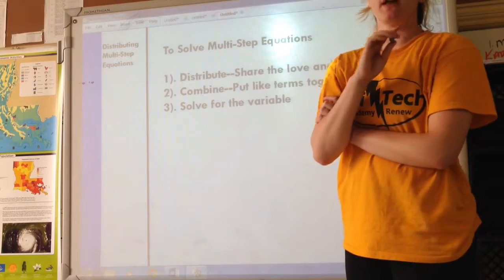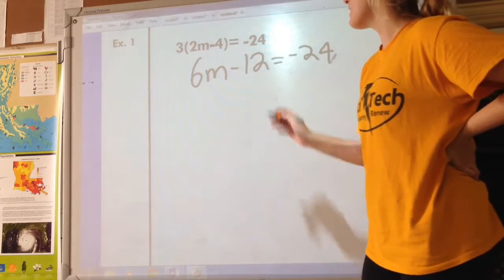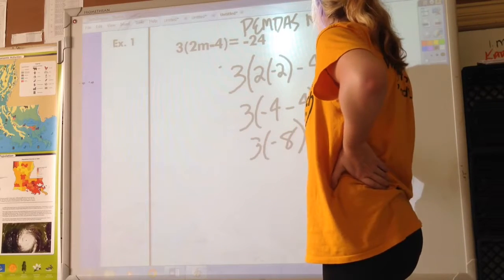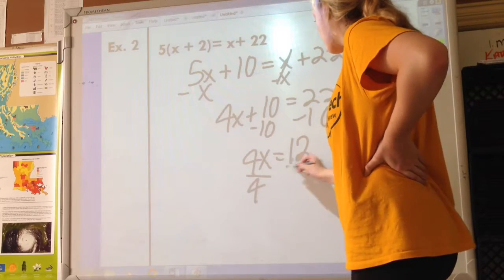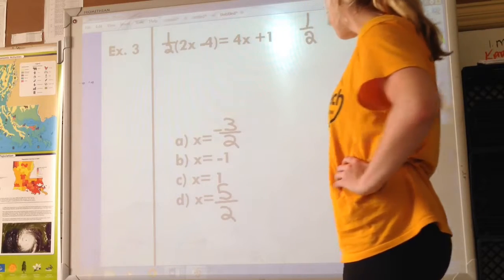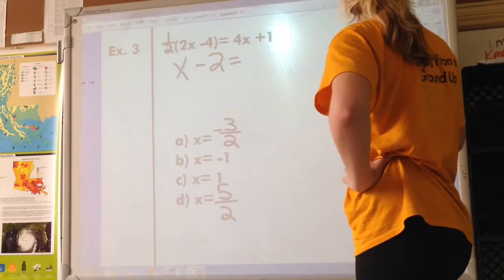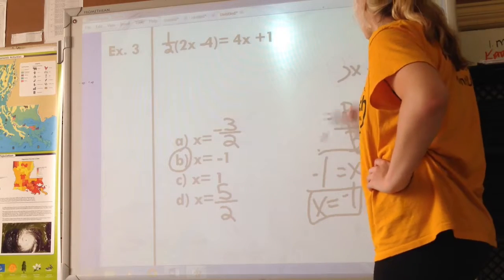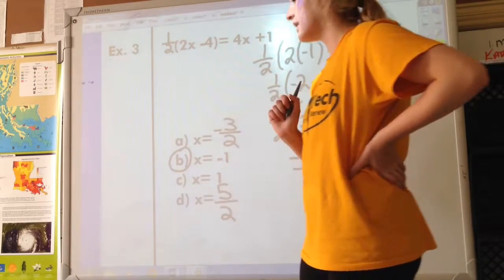Friday Multi step equations